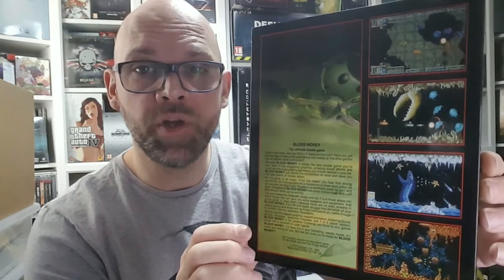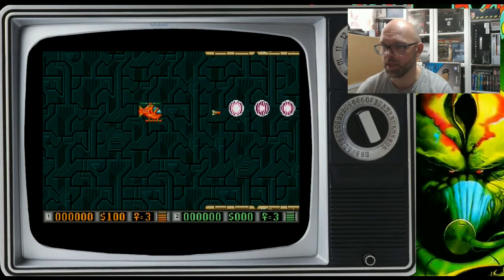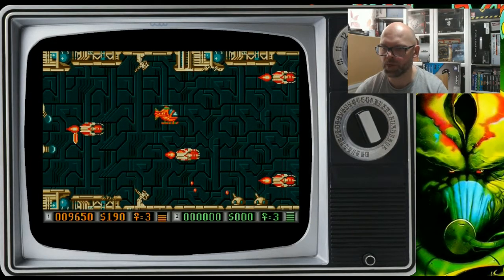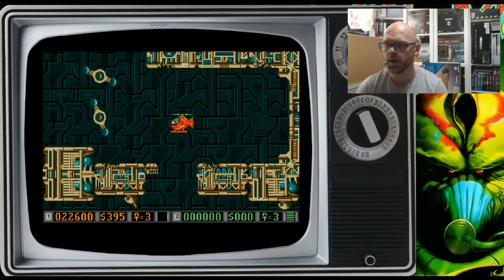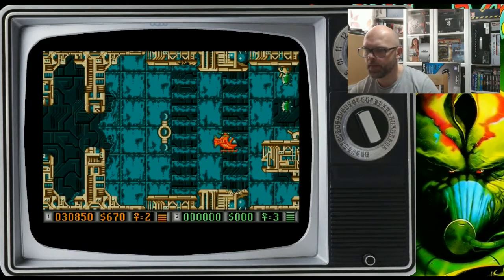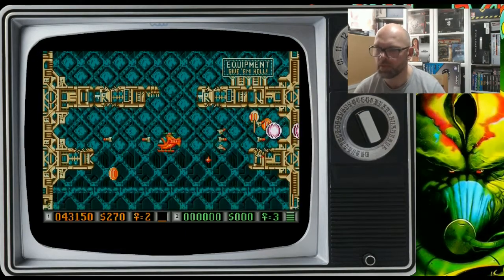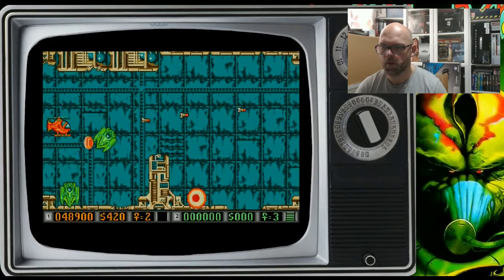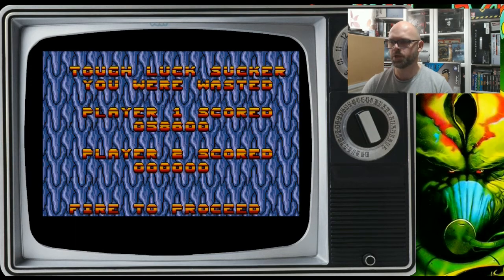Blood Money | Atari ST | Psygnosis (1989) | COLLECTION SPOTLIGHT #11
Blood Money (Psygnosis, 1989) - Atari ST - SHOW & TELL with GAMEPLAY..
Welcome!

Welcome to another Spotlight video where I shine a light on a game from my collection. Join me as I talk about the game from a collector's standpoint, share some gameplay and any other tit-bits I may have about the title. This time it is the turn of Super Cars, which was published by Gremlin in 1989.

The video is in five parts.

⭐Collector Segment: 0:22
⭐Magazine Reviews & Cover Art: 2:58
⭐Game Play: 3:19
⭐Conclusion: 24:36

Cheers and gone! 👍